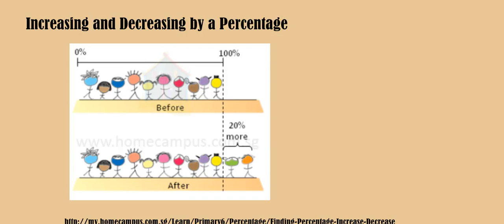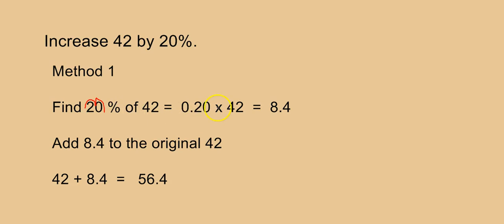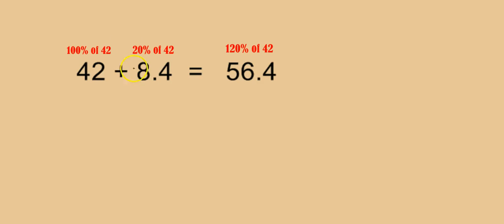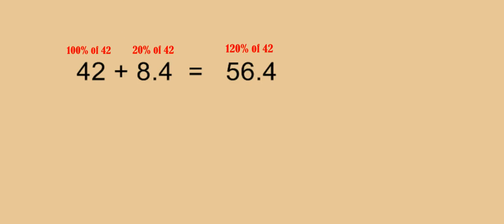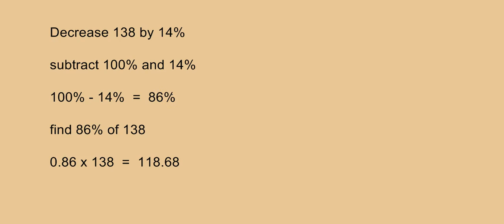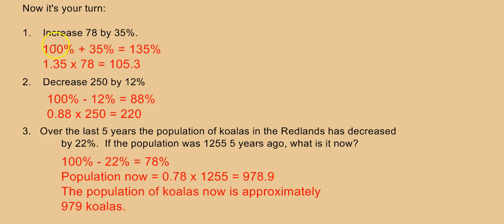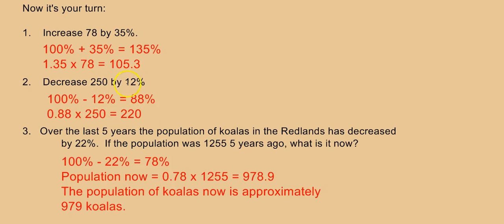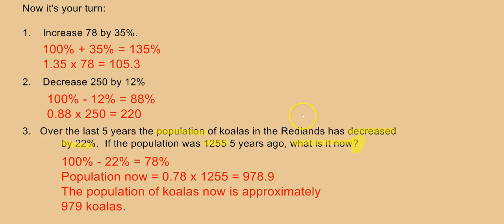increasing decreasing by a %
This video demonstrates how to increase or decrease by a percentage.